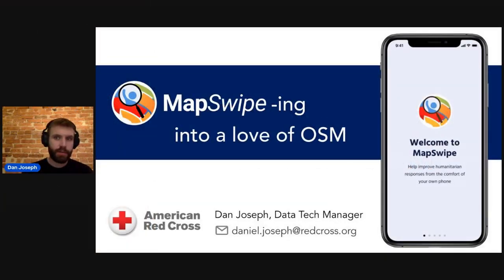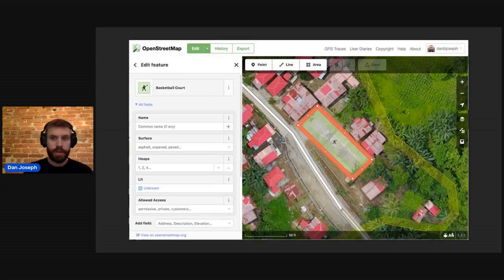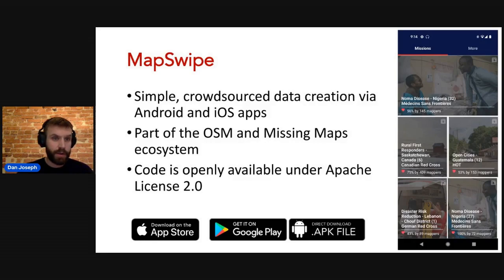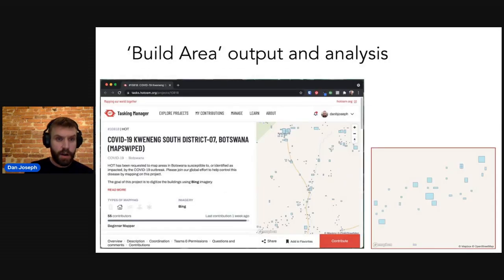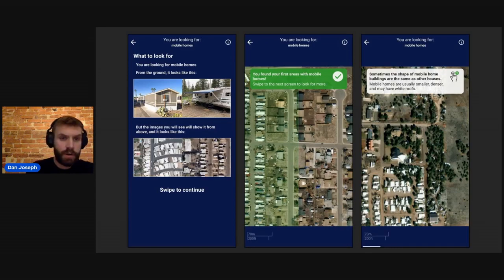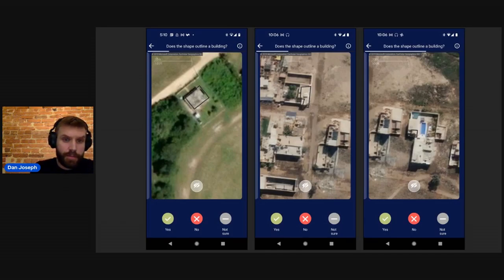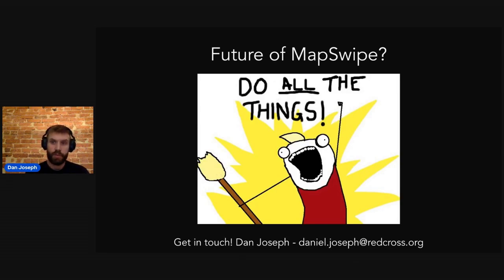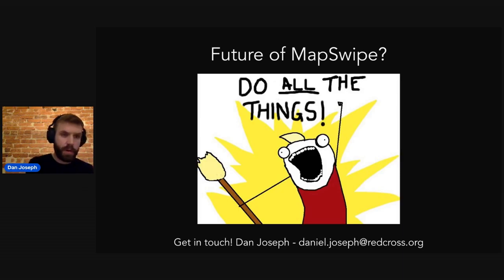Swiping into a love of OSM - Dan Joseph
Learn how the open source MapSwipe app fits into the toolkit of ways that the American Red Cross engages volunteers and partners in learning to love OSM. This talk was presented at Mapping USA 2022.